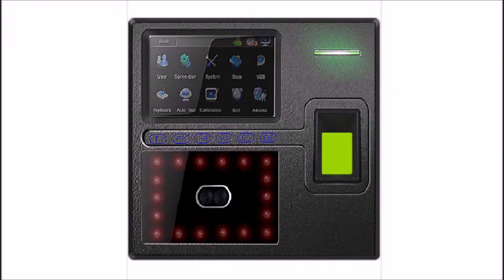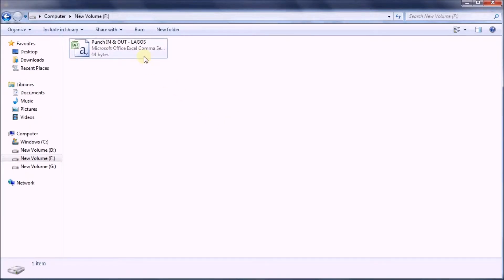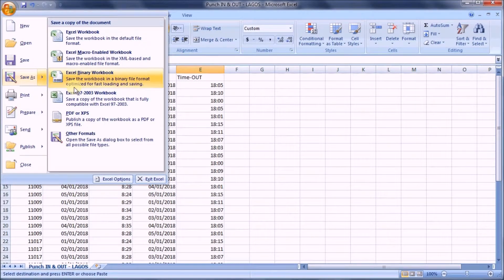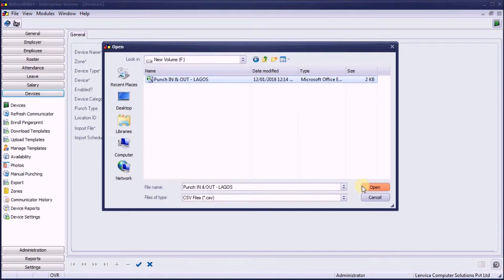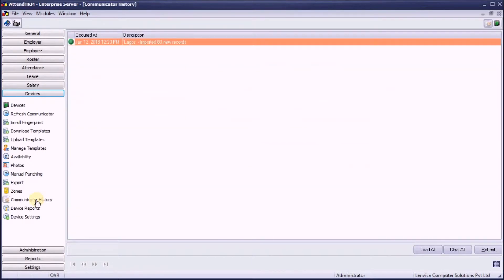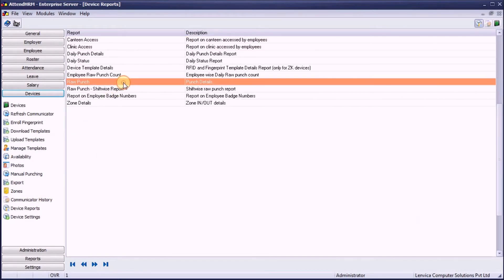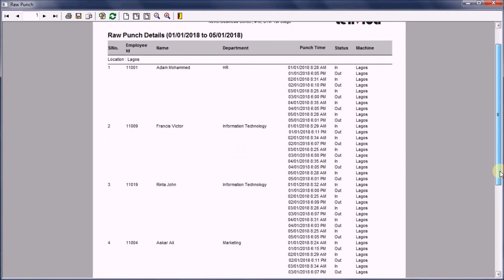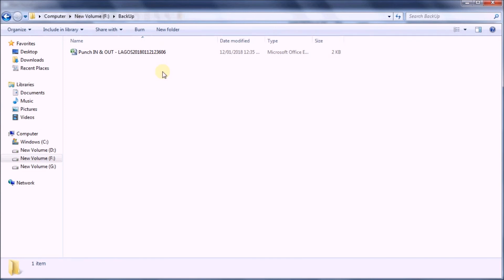How to regularly Import employee Punch data from excel sheets to Lenvica HRMS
This video explains how you can regularly import employee punch in/out data from excel sheets to Lenvica HRMS.